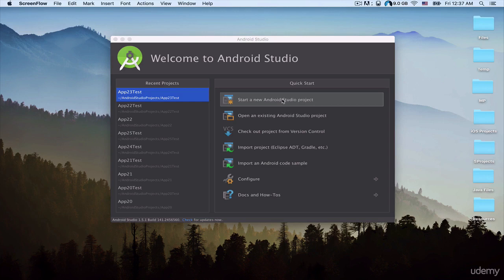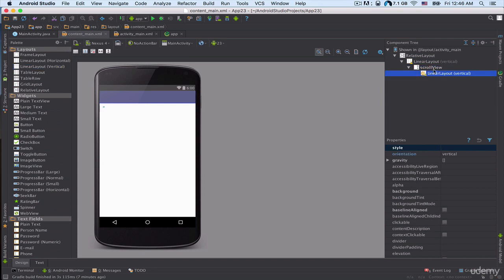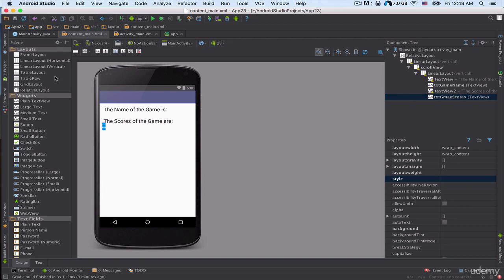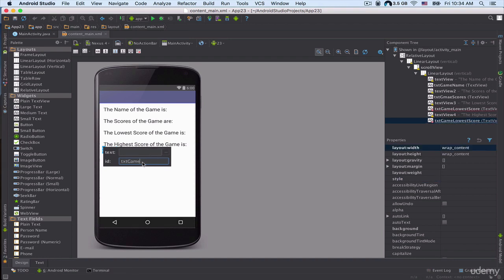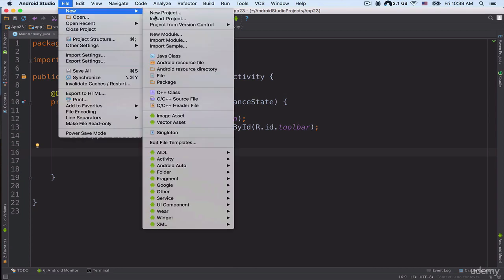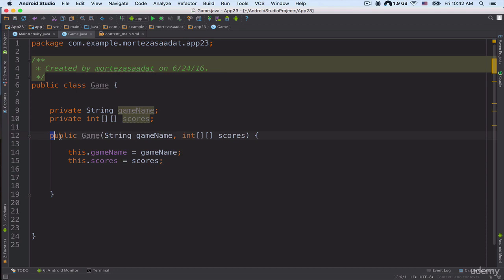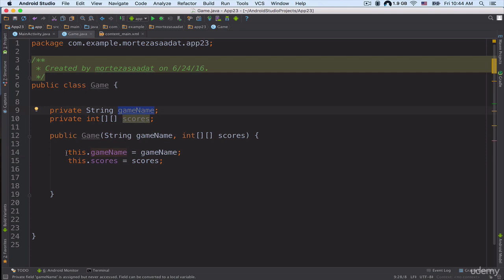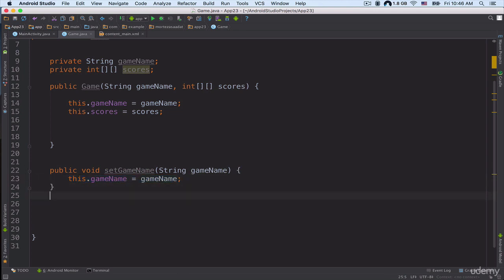185. JAVA App 23 Part1 Using Multidimensional Arrays to get the Sports Information